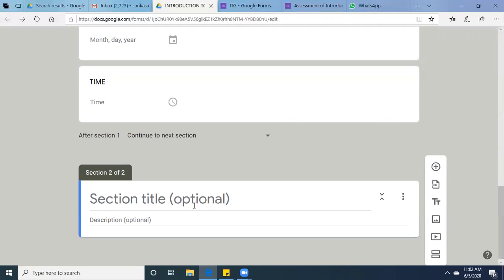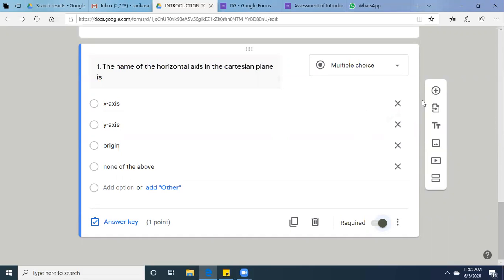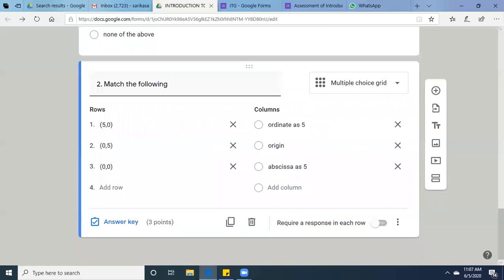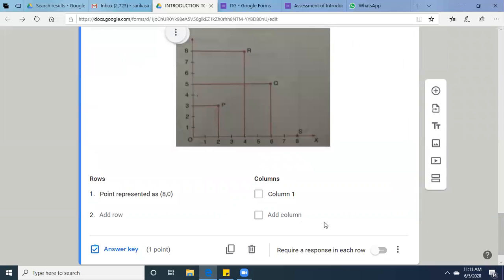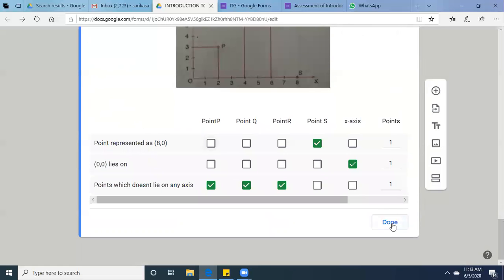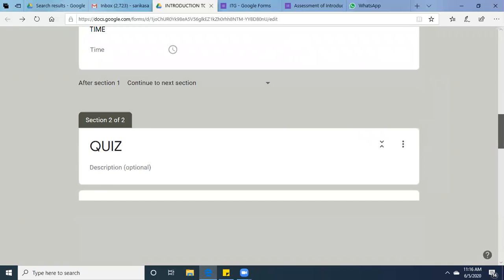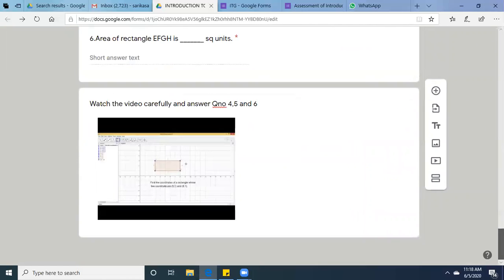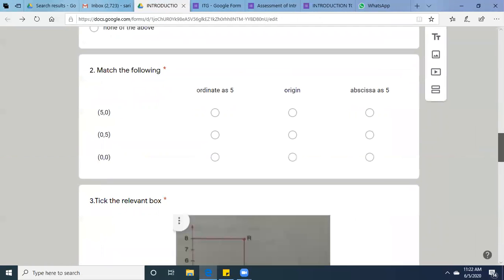Google quiz of Mathematics including all variety of questions